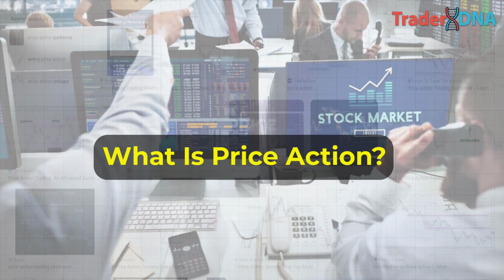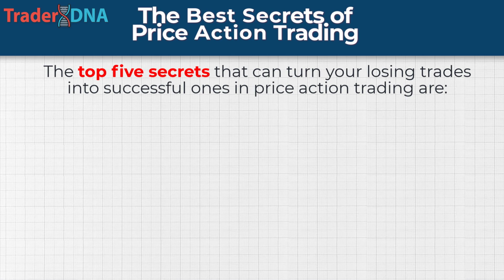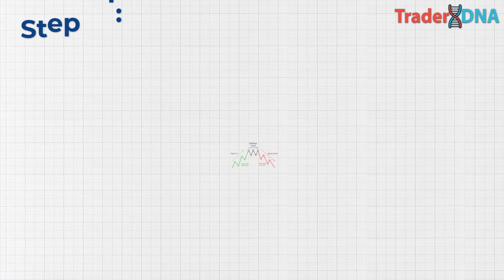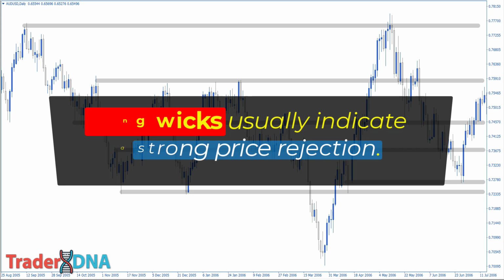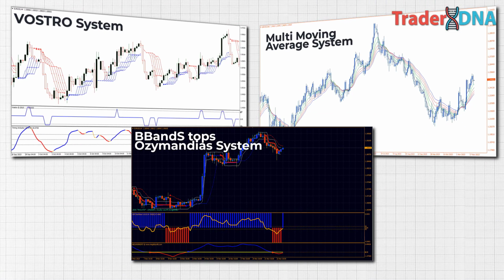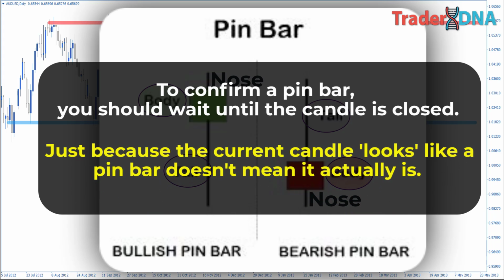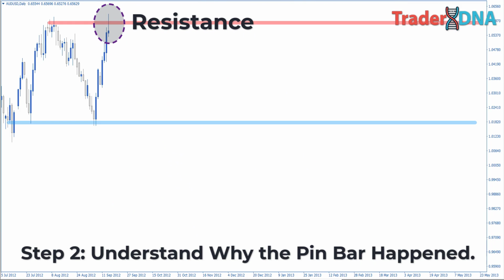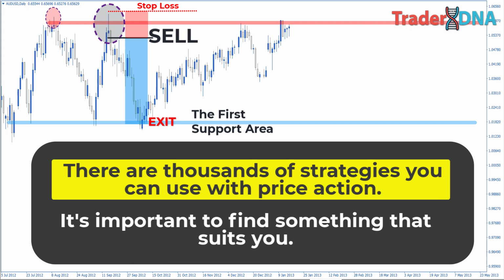🔴 The BEST Indicators & Price Action Trading Strategy (Advanced Profitable Trading Strategies)